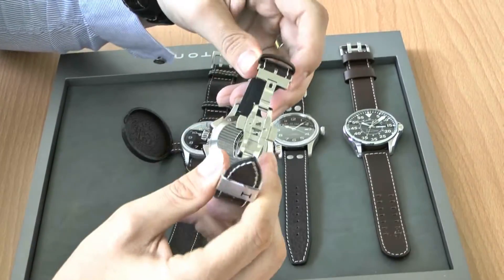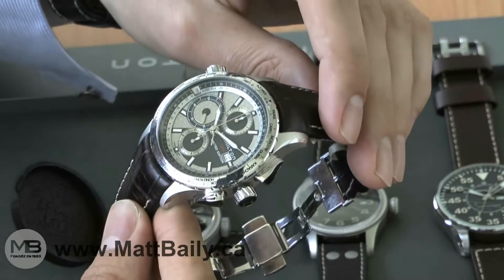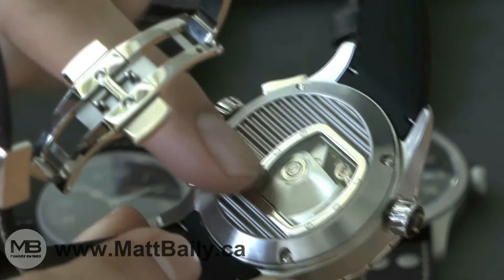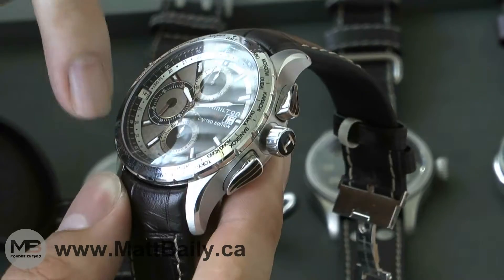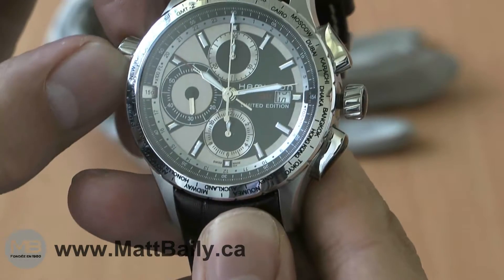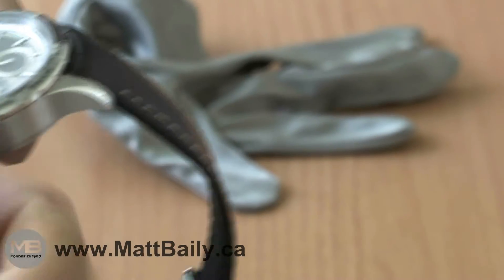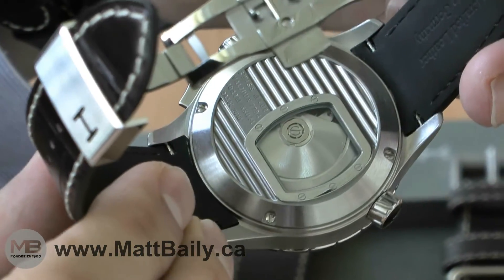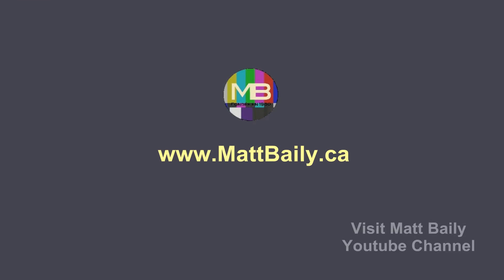Hamilton X-Landing Limited Edition Video Watch Review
Part of the X-series of aviation-inspired Hamilton watches, the x-landing is made in two limited edition models. One is stainless steel, while the other is black PVD coated.